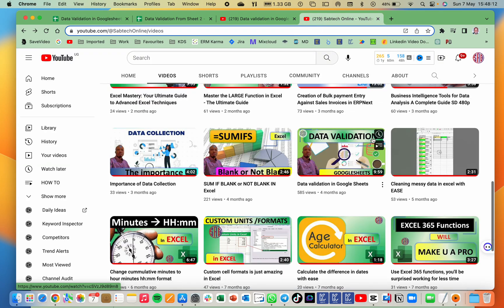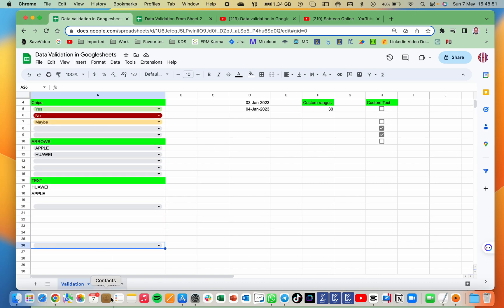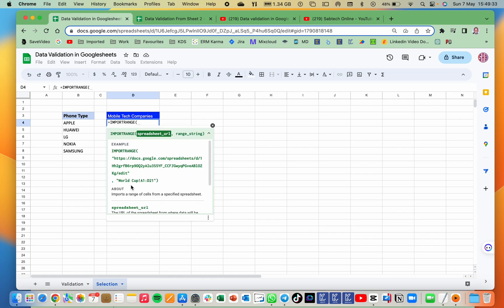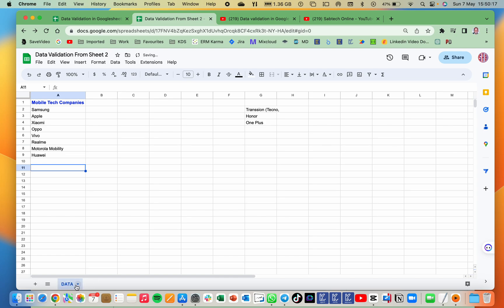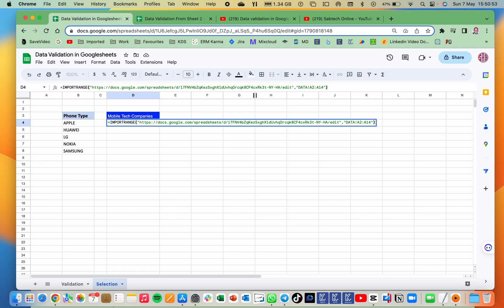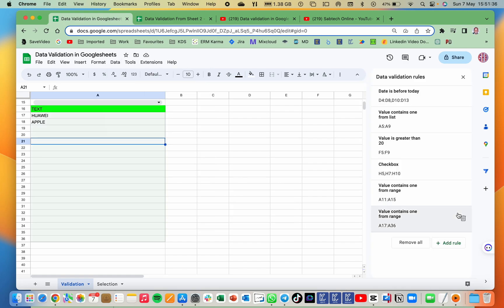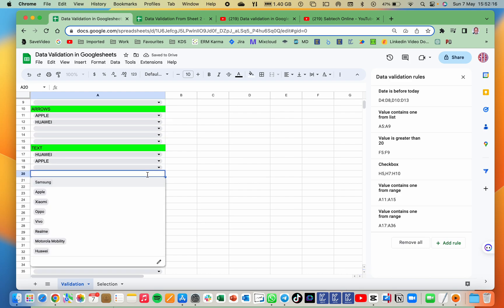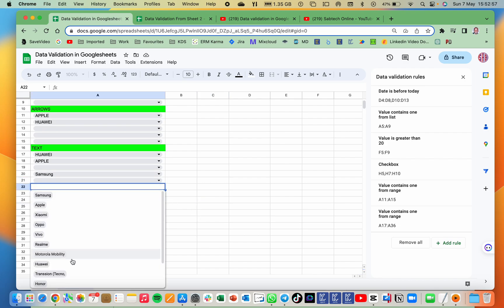Effortlessly Validate Data with Dropdowns from Another Google Sheet using IMPORTRANGE Function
Learn to use IMPORTRANGE in Google Sheets for dropdown data validation from a different sheet. This saves time and increases accuracy by updating dropdown options automatically. Data validation with dropdowns is useful for managing inventory, tracking expenses, and collecting survey responses. Follow the step-by-step instructions in the video to validate data easily.
🎬Check the previous Video on data Validation